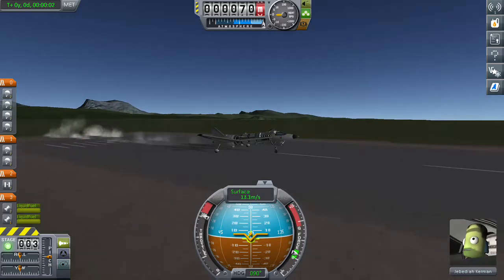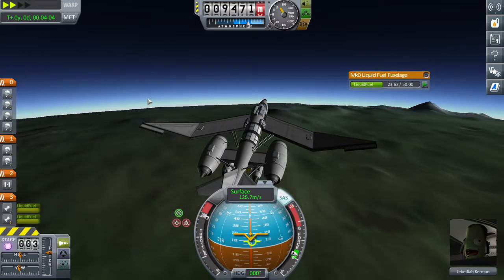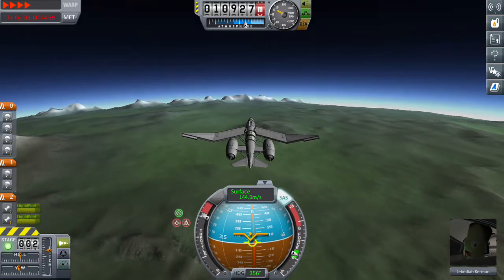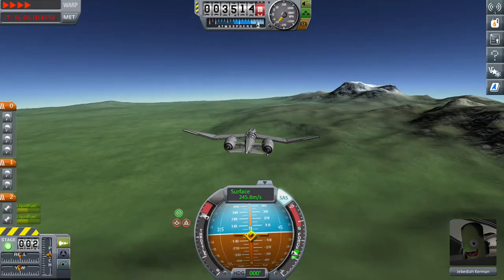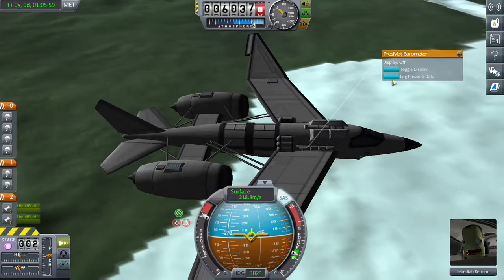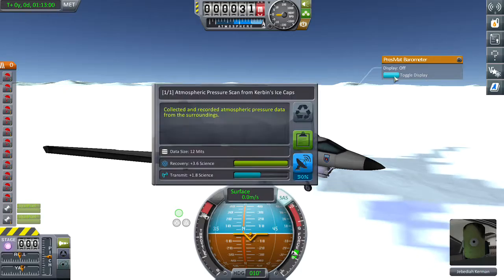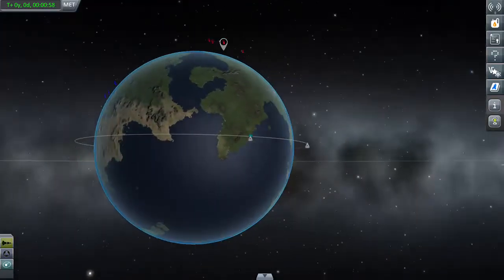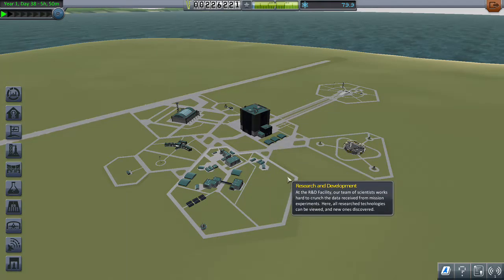Twitch Stream #8 [XB1] Kerbal Space Program